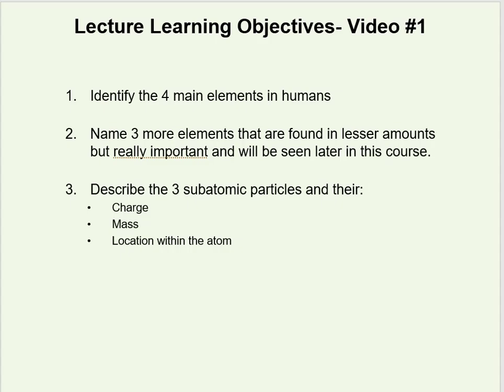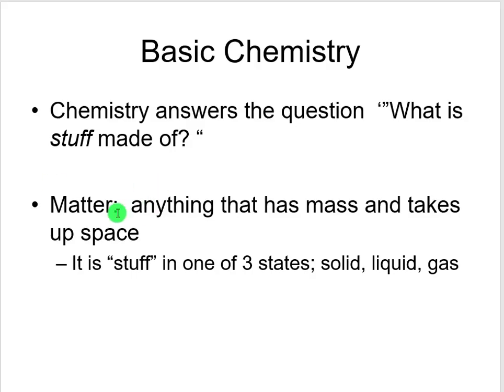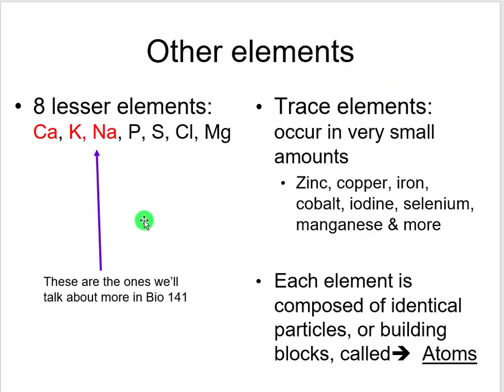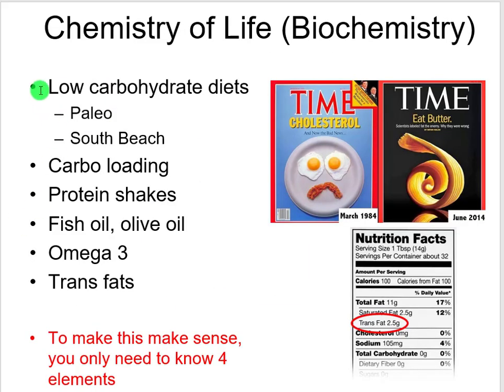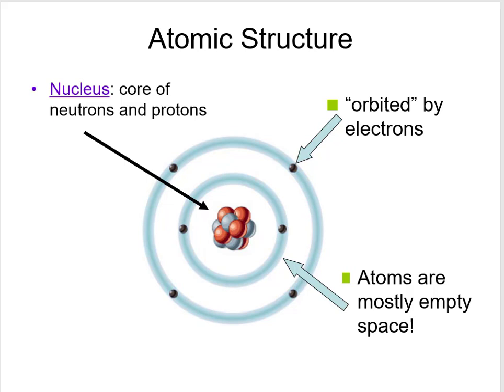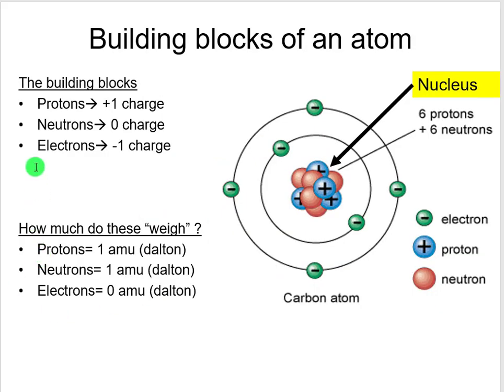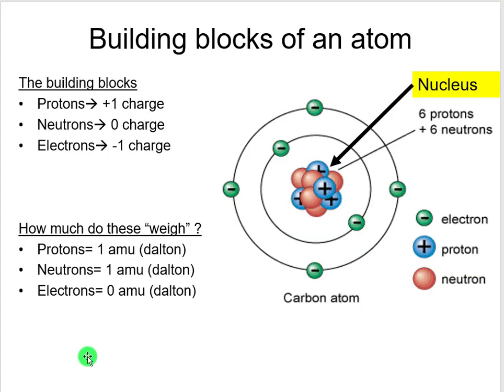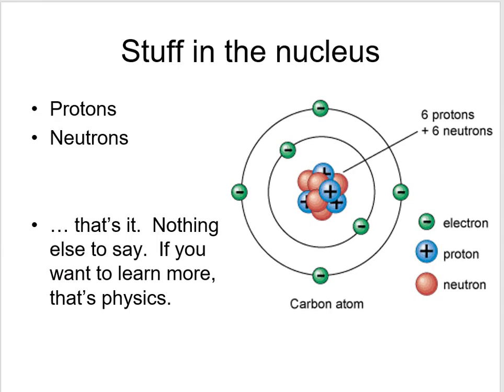Chemistry 1 Atoms- Introduction